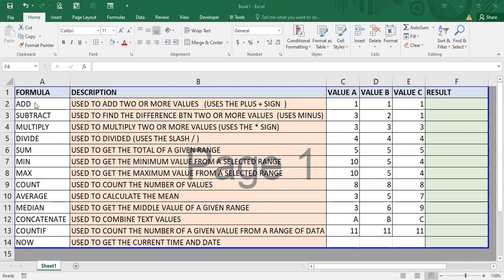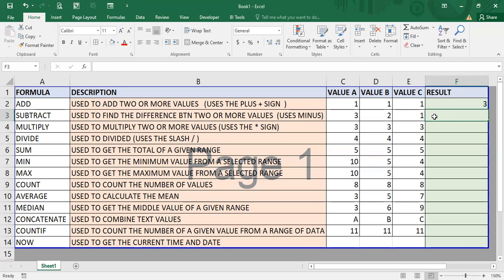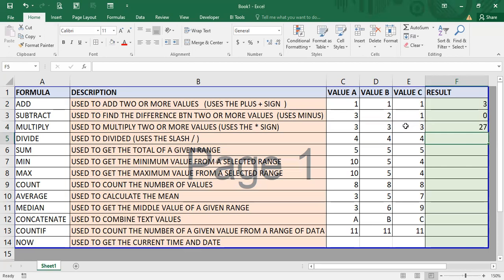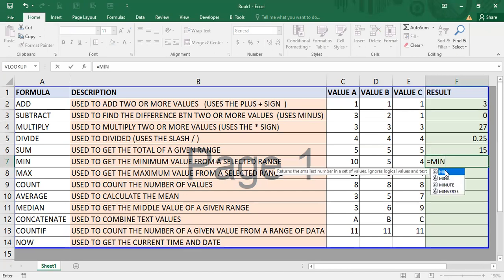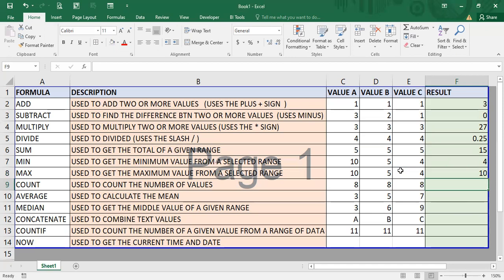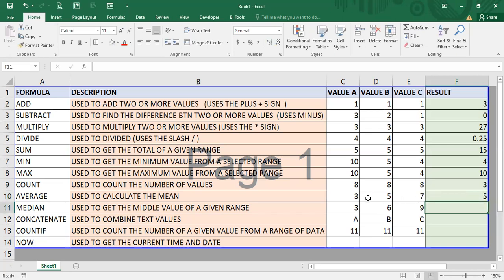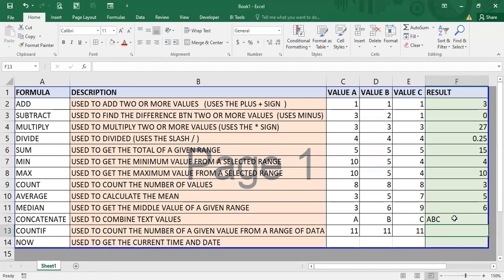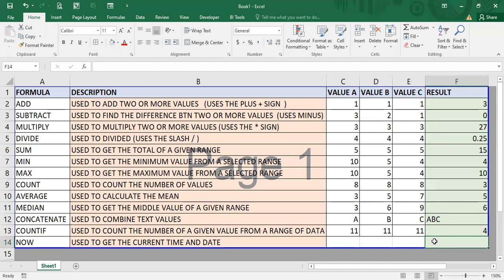BASIC EXCEL FORMULAS & FUNCTIONS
Learn how to apply basic Excel formulas to the data entered in Excel.